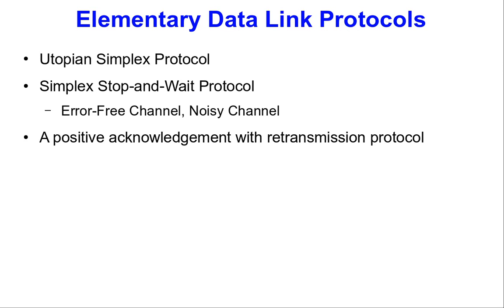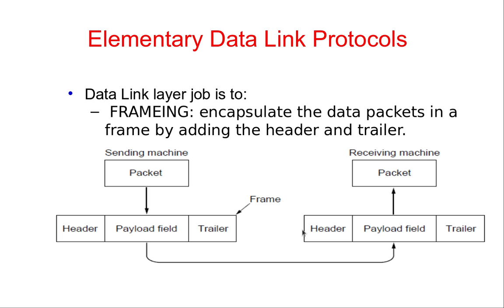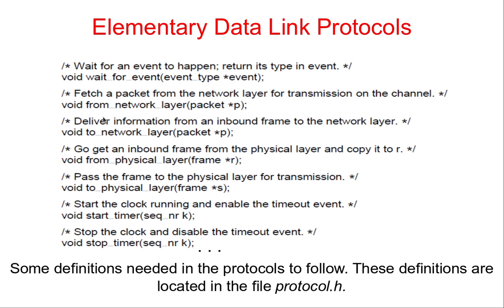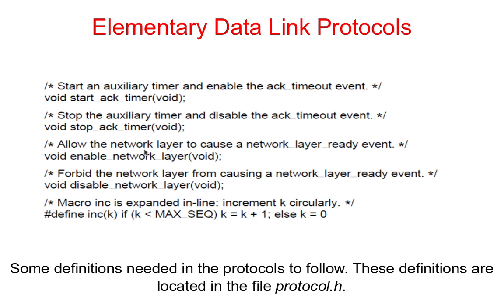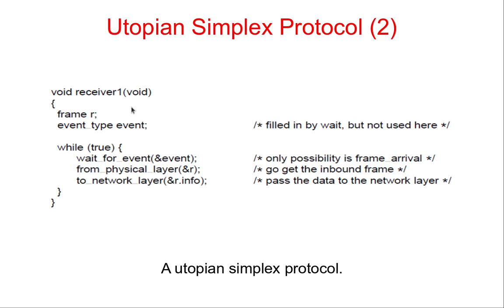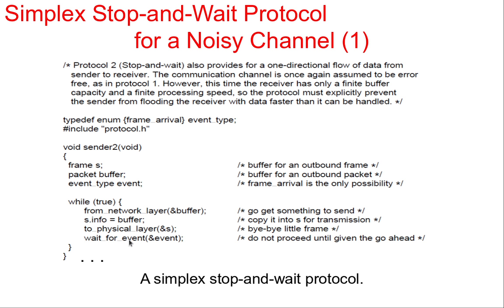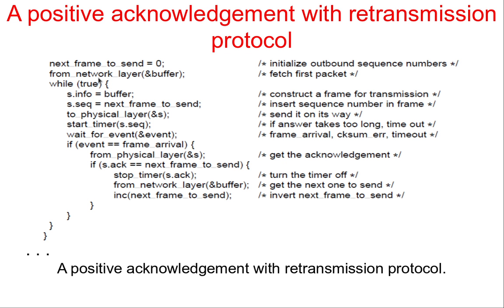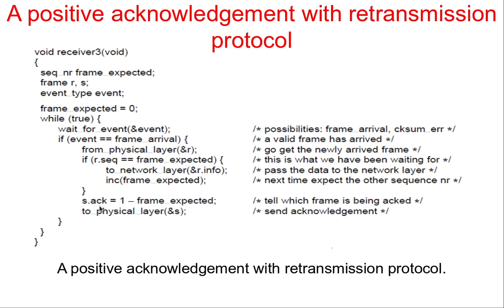Elementary Data Link Layer Protocols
1. Utopian Simplex Protocol
2. Simplex Stop-and-Wait Protocol
3. A positive acknowledgement with retransmission protocol